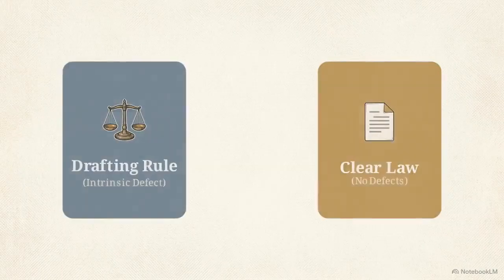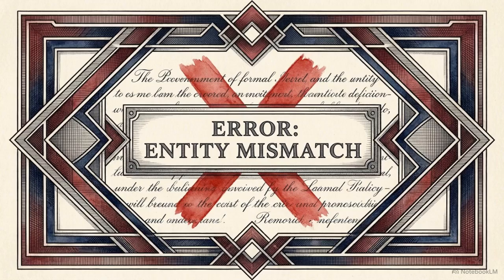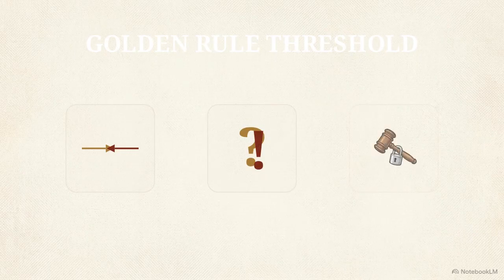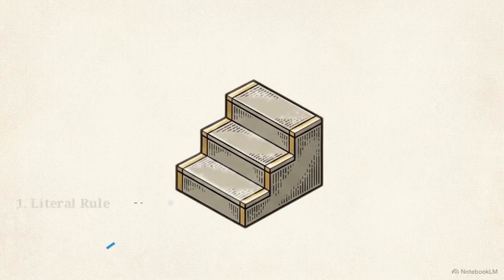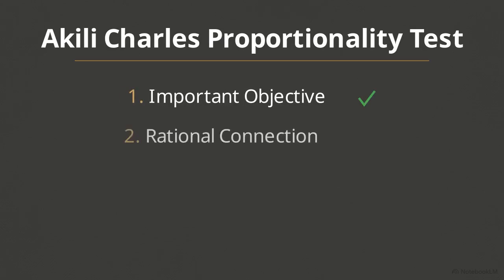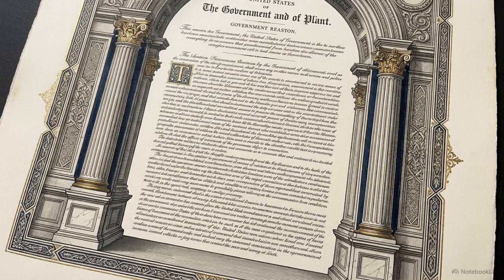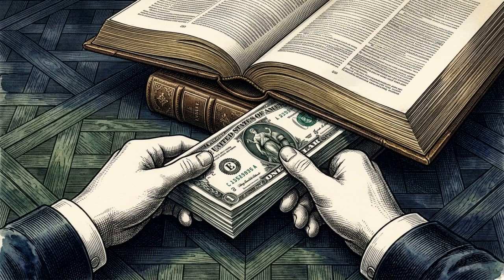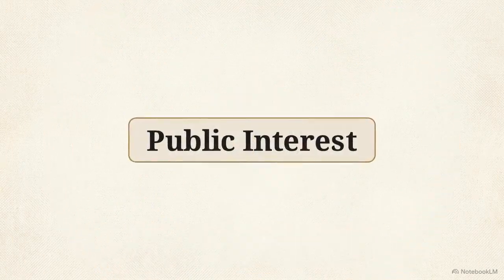The Algorithm of Interpretation Navigating the TT Legal Framew